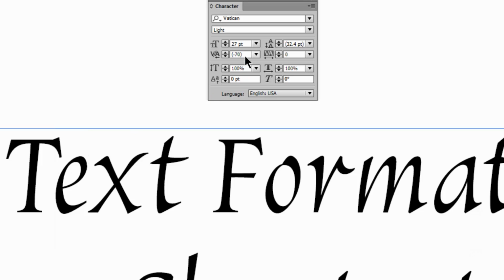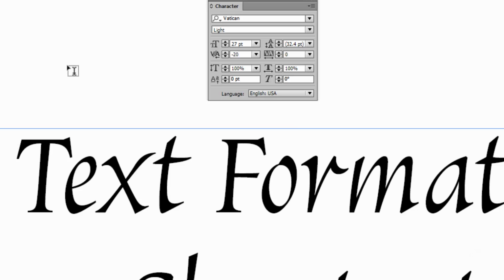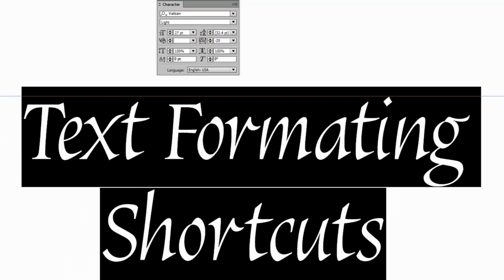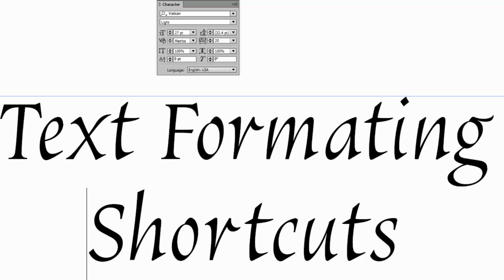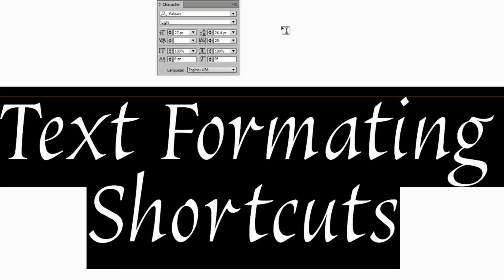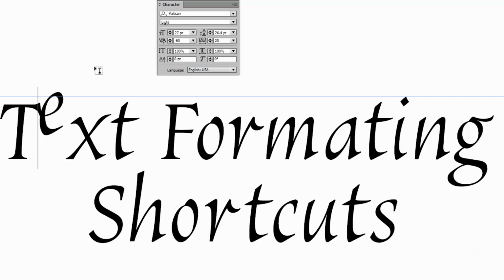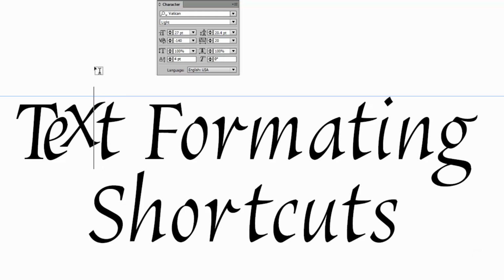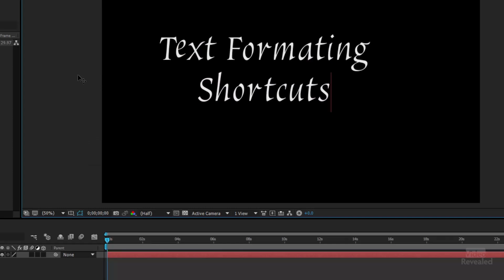Essential text formatting shortcuts for everyone!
Adobe made the text formatting keyboard shortcuts in Illustrator, InDesign, Photoshop and After Effects the same. It makes sense to learn these shortcuts to give you the fastest text formatting workflow possible.

MOVING THE CURSOR
Left and Right Arrow keys

KERNING
Opt + Left and Right Arrow keys (Mac)
Alt + Left and Right Arrow keys (Win)

SELECTING ONE LETTER AT A TIME
Shift + Left and Right Arrow keys (Mac)
Shift + Left and Right Arrow keys (Win)

SELECTING ONE WORD AT A TIME
Cmd + Shift + Left and Right Arrow keys (Mac)
Ctrl + Shift + Left and Right Arrow keys (Win)

SELECTING ONE LINE AT A TIME
Cmd + Shift + Up and Down Arrow keys (Mac)
Ctrl + Shift + Up and Down Arrow keys (Win)

TRACKING (Text must first be selected)

BASELINE SHIFT  (Text must first be selected)
Opt + Shift + Up and Down Arrow keys (Mac)
Alt + Shift + Up and Down Arrow keys (Win)

QUESTIONS?

THANKS!